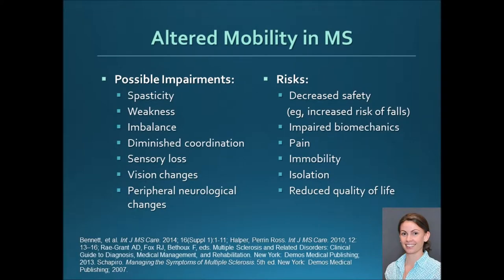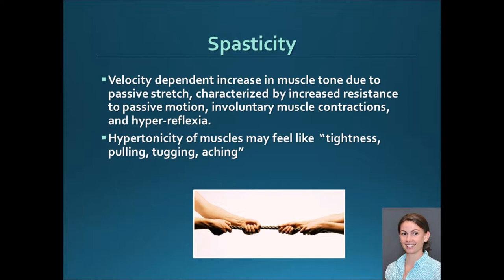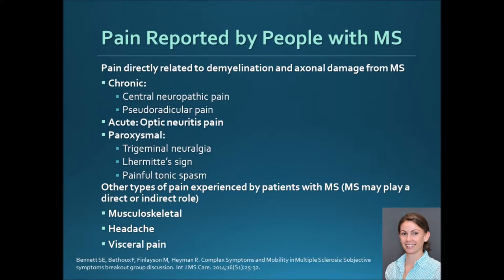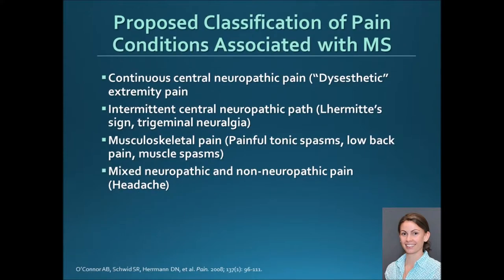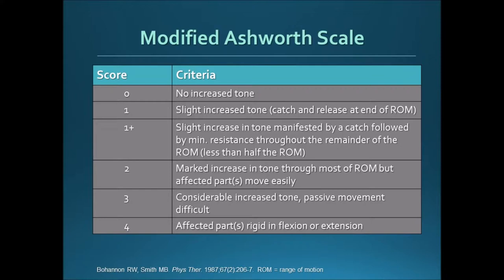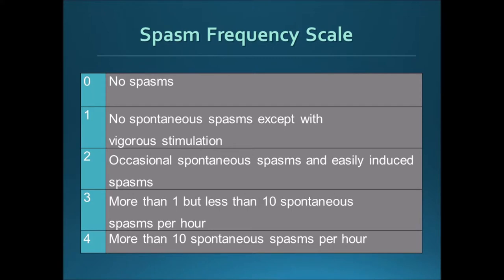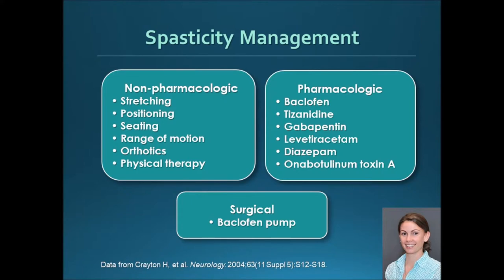3. Spasticity and Weakness - Bromley